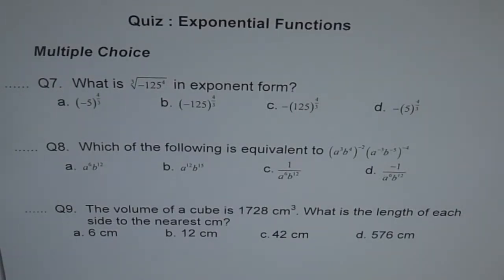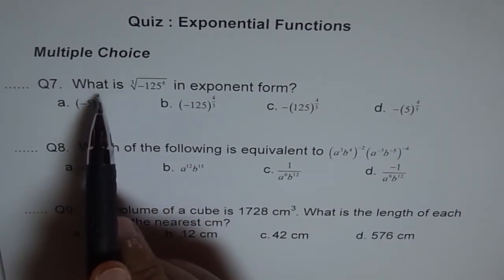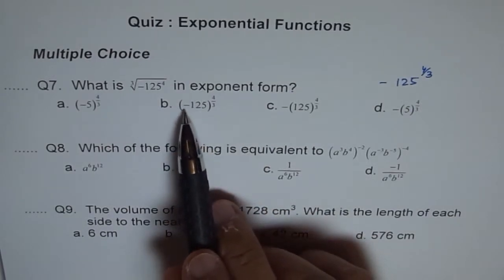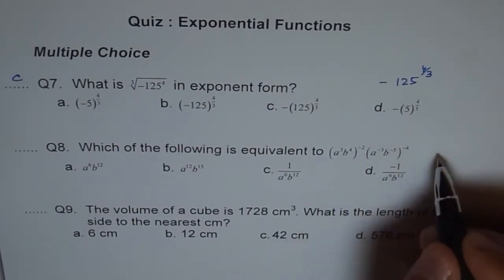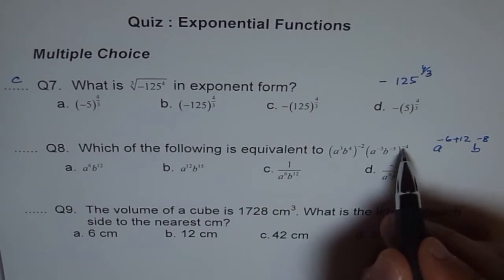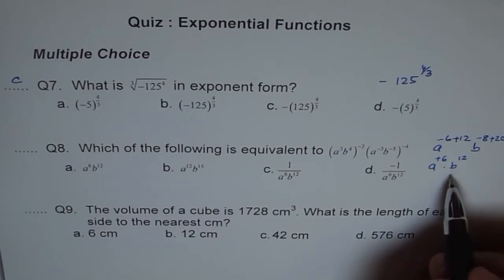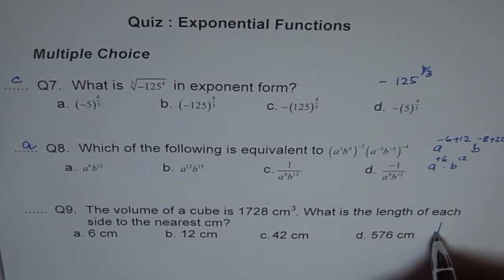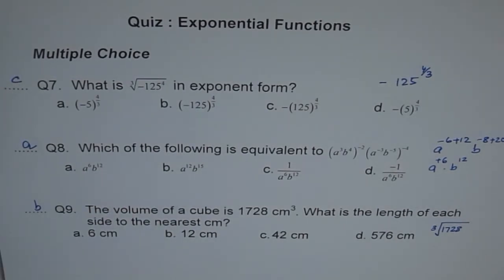Quiz Exponential Function Q7 to Q9 Multiple Choice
Multiple Choice questions on exponential function